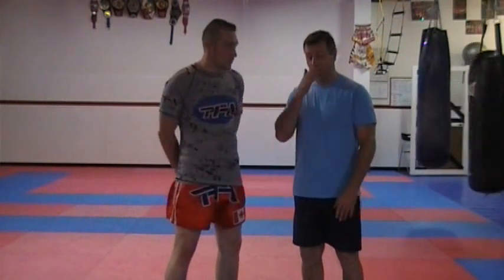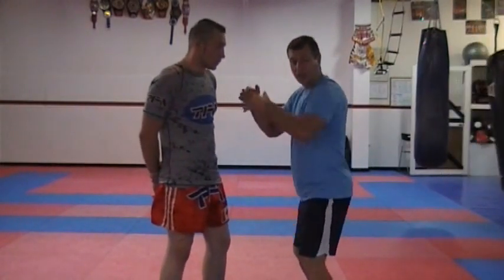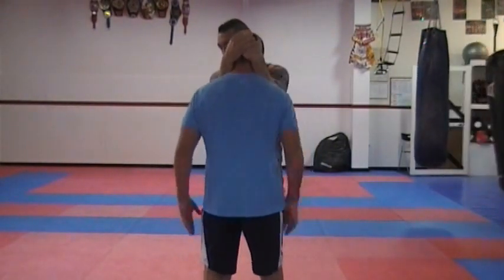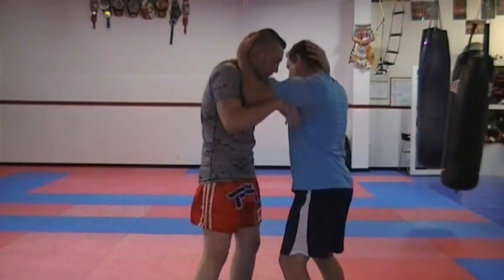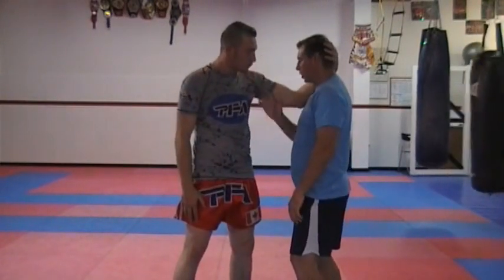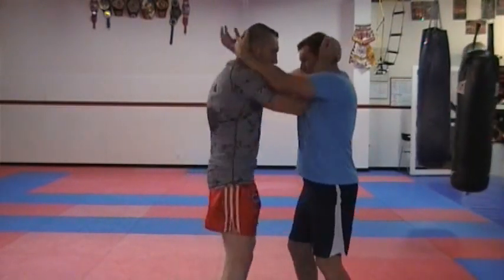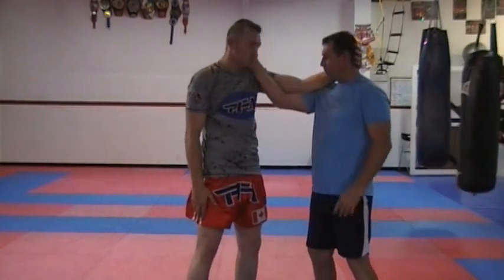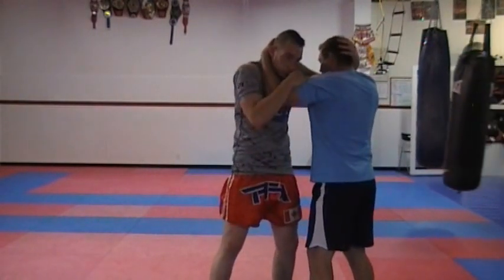Muay Thai Plum Clinching - Swim Neutral position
The plum in Muay Thai is similar to pummeling in wrestling and is an important skill for neck clinching. Understanding how to clinch effectively is important because it helps an athlete move against an opponent’s upper-body techniques, while also allowing them to initiate an offense of their own. Simply put, all athletes should know how to use the clinch to their advantage. This drill is the most basic drill we use to understand the Clinch or plum in Muay Thai.